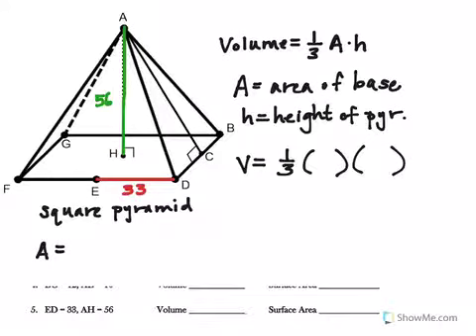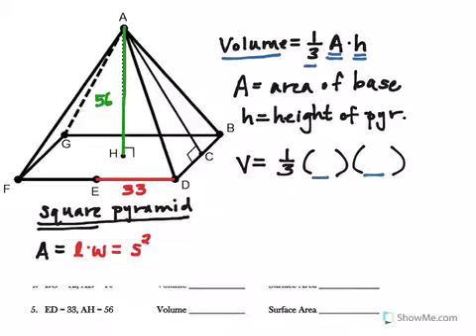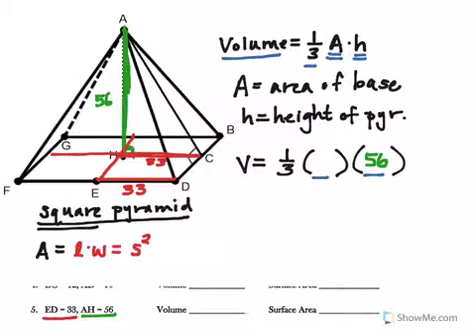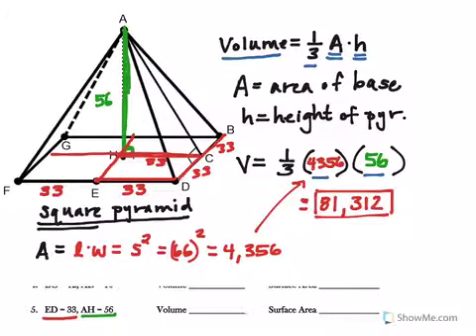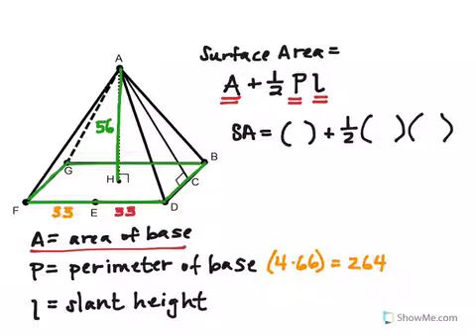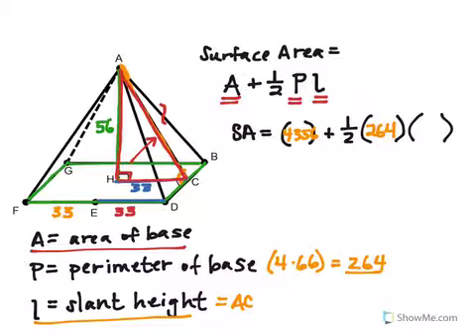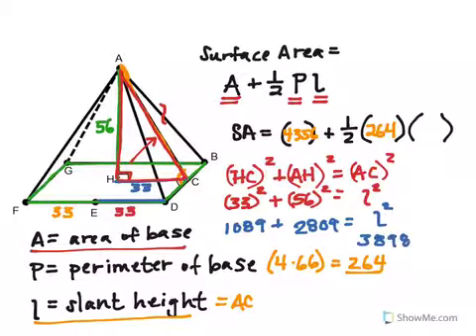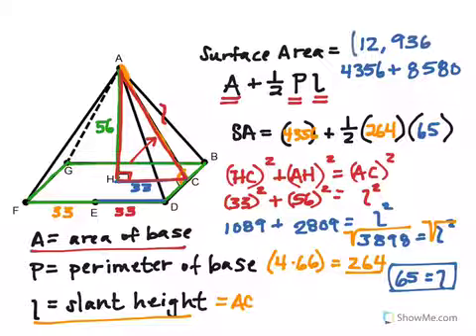square pyramid volume and surface area